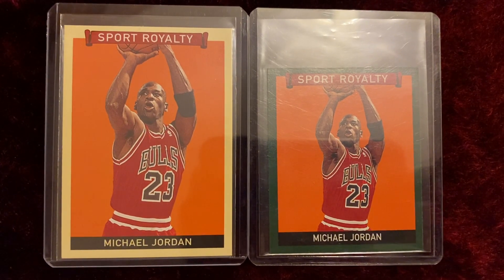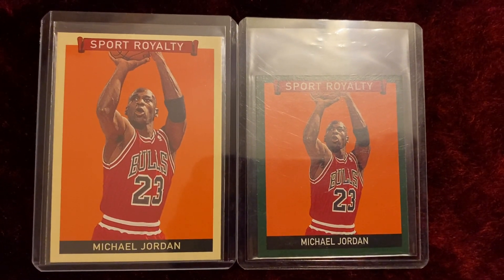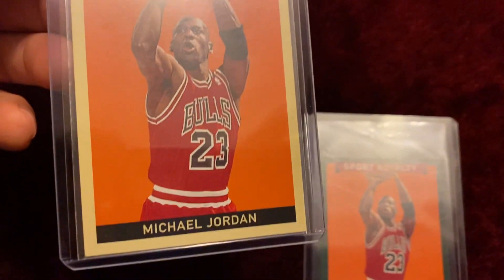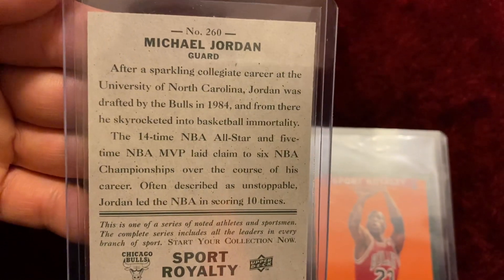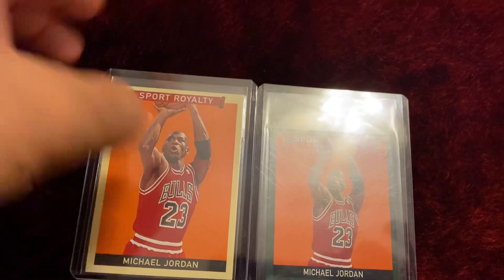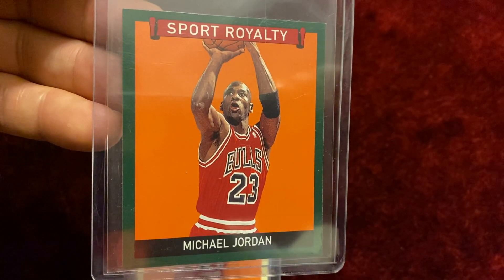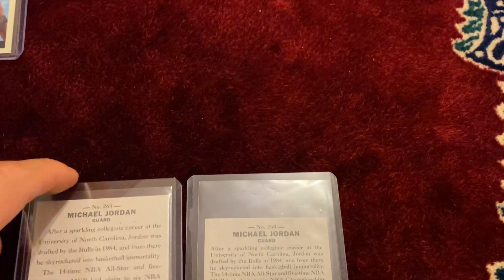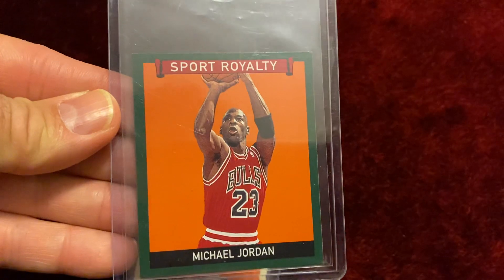2009 Michael Jordan card - UD Sport Royalty #260 (Reg. + Mini version)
This video features the 2009 Upper Deck    Michael Jordan Sport Royalty cards… numbered 260 (Regular + Mini version)… hope you enjoy the video! Take care!